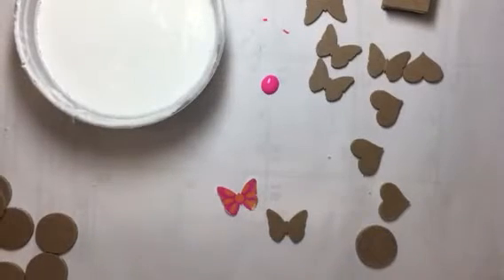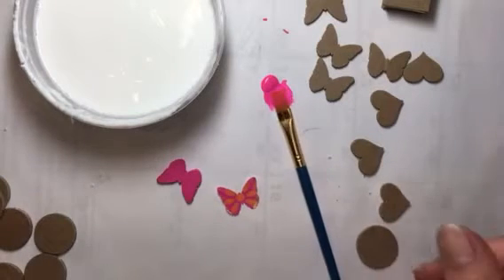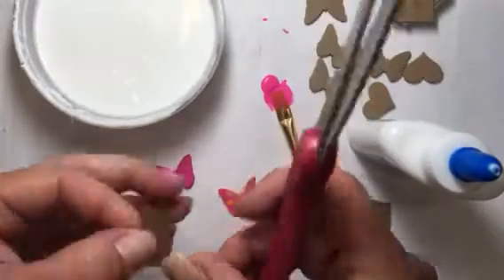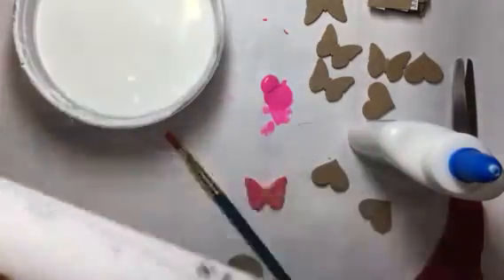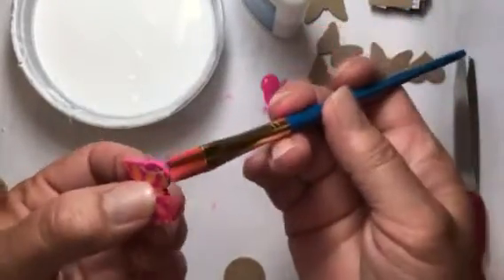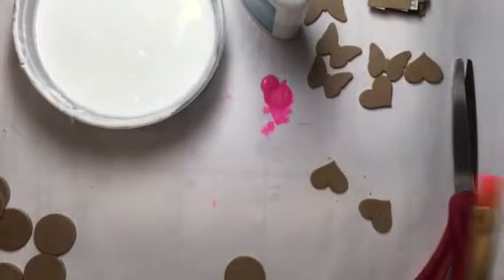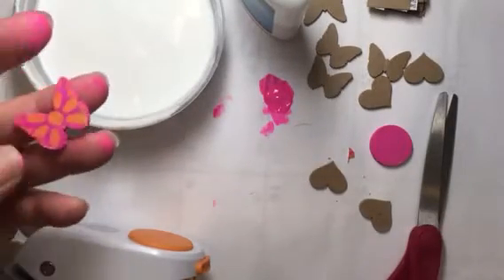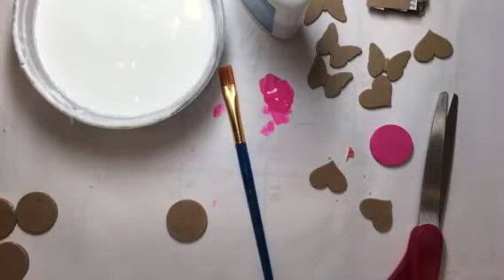Making beads and chatting :)